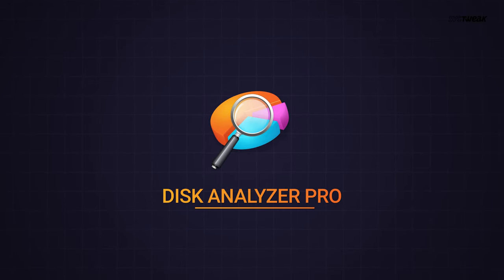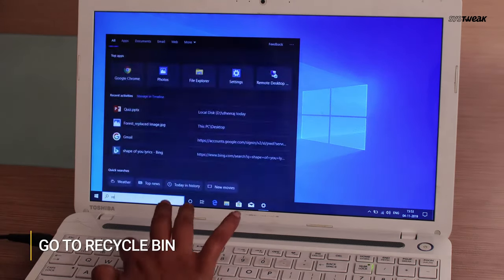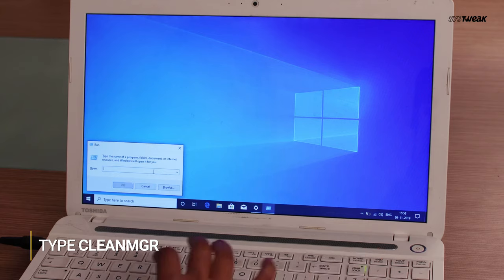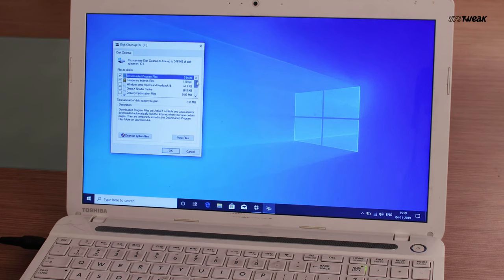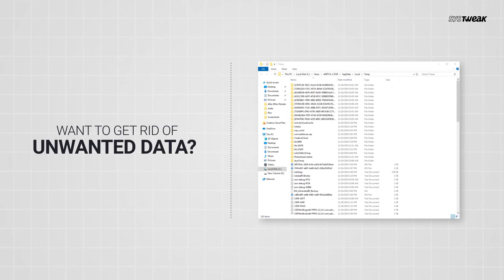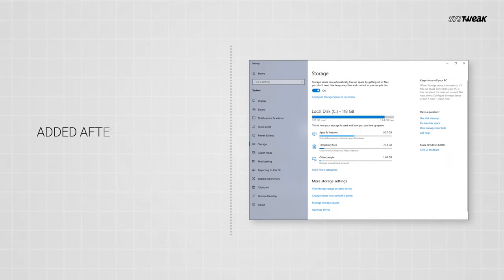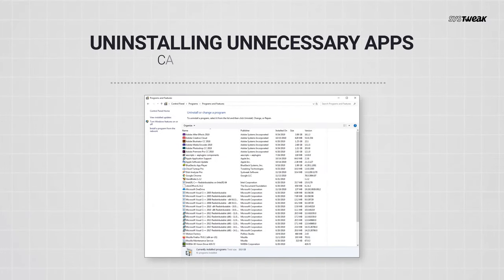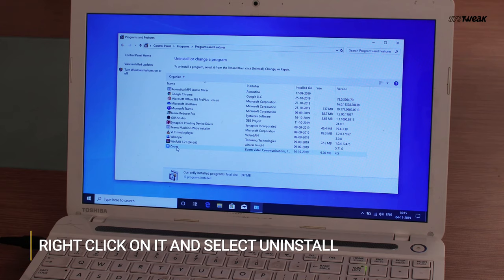How To Free Up Drive Space In Windows 10 (Make Your PC Faster)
Regardless what size your hard disk is, sooner or later, the drive’s free space will get overrun with data and you will get a message that hard disk space is running out. If you are stuck with clogged hard disk and want to desperately reclaim some space, you’ve come to the right place.

Best Ways To Free Up Disk Space On Windows
   1. Use The Easy Way – Disk Analyzer Pro
   2. Empty Recycle Bin
   3. Use Disk Cleanup
   4. Delete Temporary Files
   5. Turn on Storage Sense
   6. Uninstall Apps
   6. Save Files To a Different Drive or Cloud

TIME STAMP

0:20 - Disk Analyzer Pro
0:49 - Empty Recycle Bin
1:11 - Disk Cleanup
2:25 - Delete Temporary Files
3:33 - Uninstall Apps
4:14 - Save Files to a Different Drive or Cloud
4:30 - Conclusion

You can also check out our blog to read more interesting stuff and articles related to technology